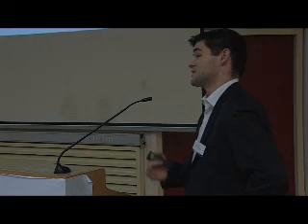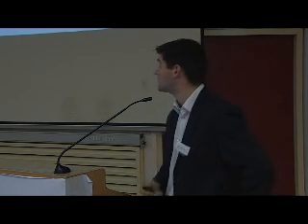EnergyForum David Connolly Talk4 part1 Bolton Street Dublin DIT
A low Carbon Scenario for Ireland, Energy Forum